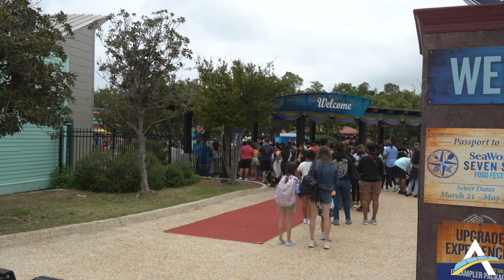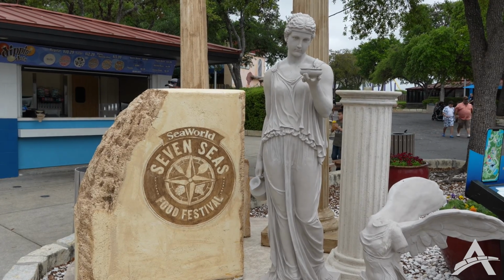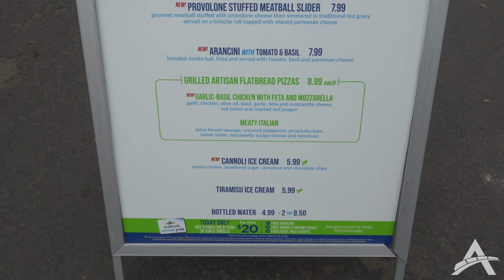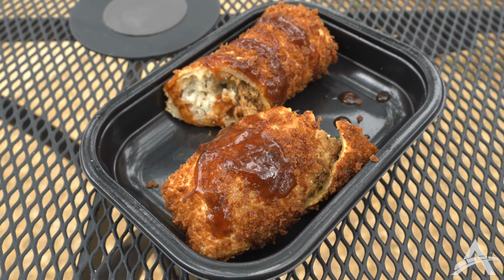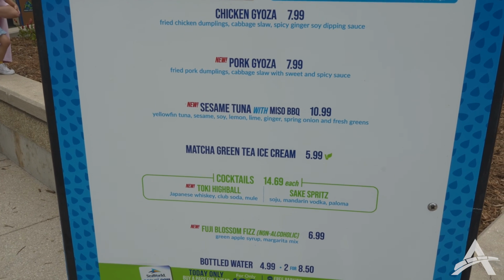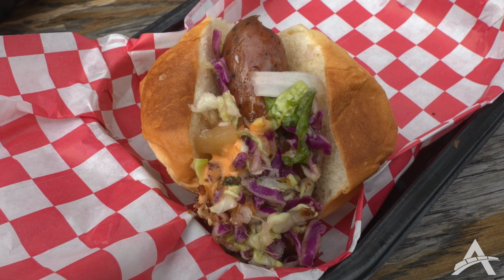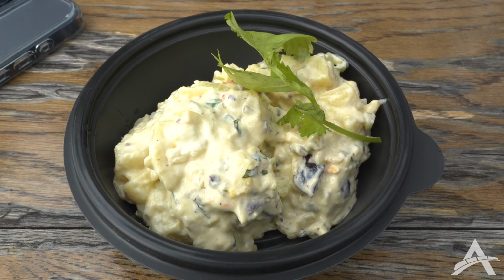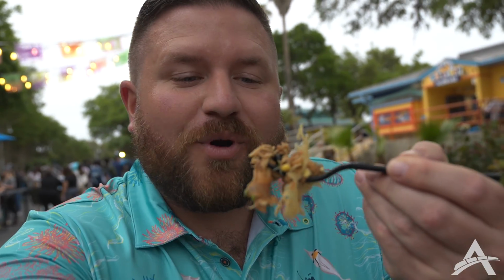Seven Seas Food Festival 2024, SeaWorld San Antonio | Trying Nearly 20 New Food Offerings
The Seven Seas Food Festival has made its way back to SeaWorld San Antonio on select dates from March 21 to May 27, 2024. This year's festival features over sixty fresh global cuisine choices, along with over fifty specialty beverages. Join us for an in-depth tour of this year's event, including a look at every menu and booth location and a rating of nearly twenty food items.

0:00 - Intro & Sampler Packages
2:30 - Germany
5:56 - Greece
8:13 - Italy
11:43 - Jamaica
13:58 - Korea
16:23 - Japan
18:58 - Hawaii
23:28 - Brazil
25:13 - France
27:10 - Mexico
29:56 - Final Thoughts